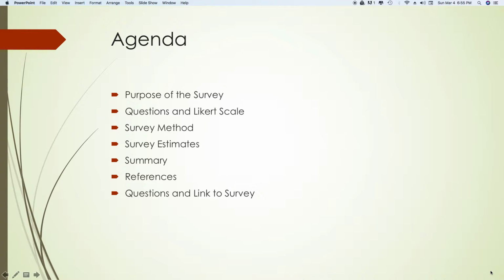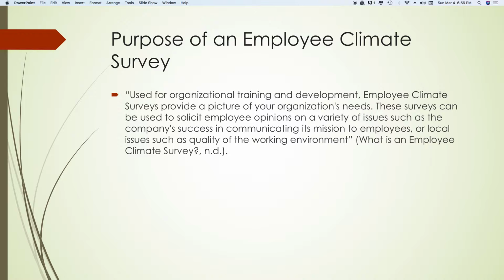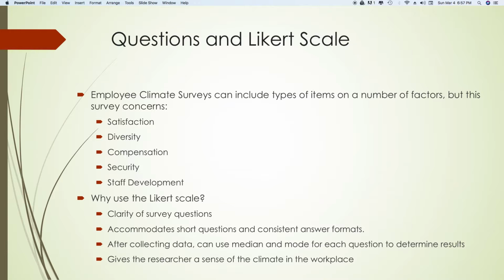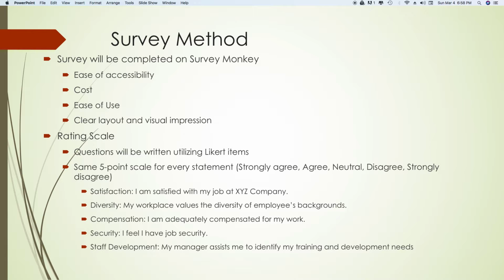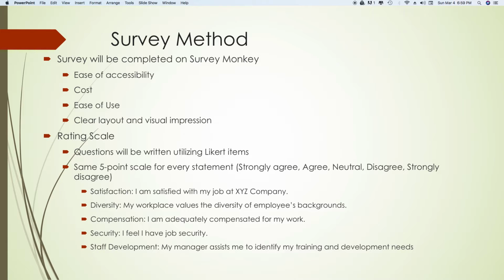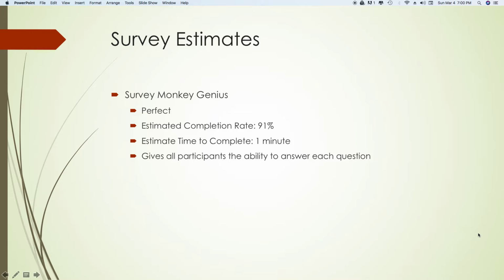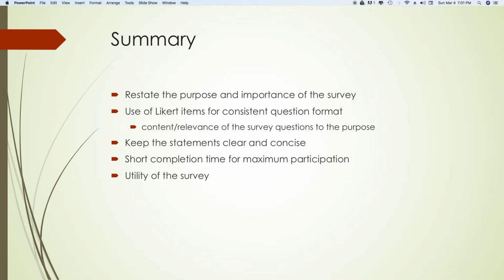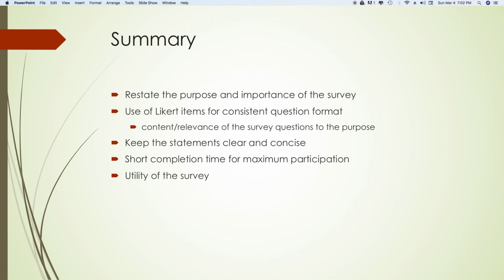Patricia Barnett - Unit 3 Presentation